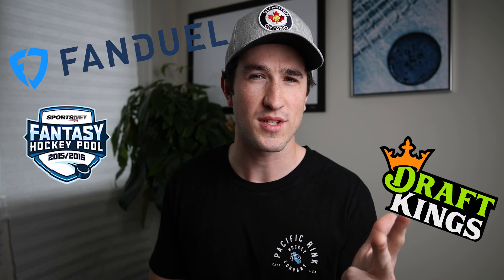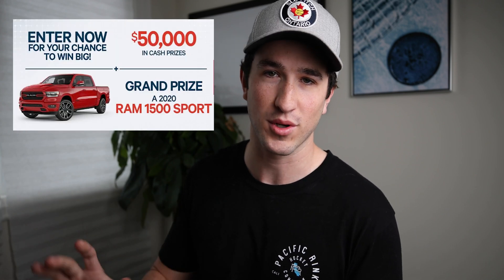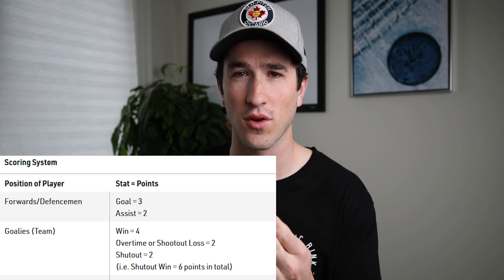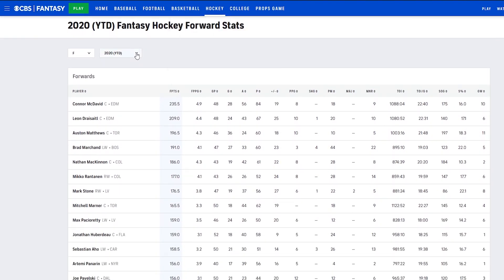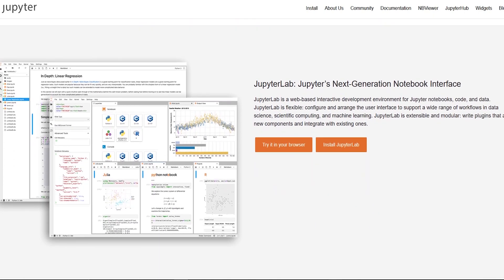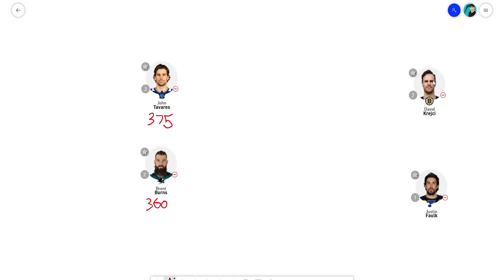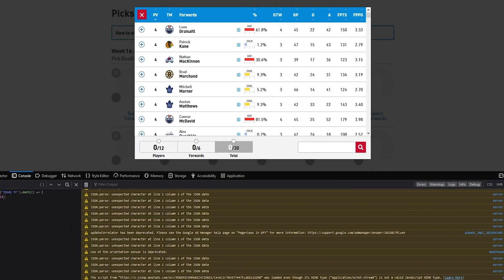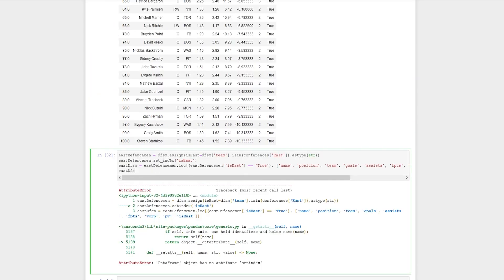Cheating at Fantasy Hockey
I use Python in Jupyter Notebook to construct the ultimate fantasy hockey lineup. It's not cheating if everyone has access to the same data!

- Free month of hockey training on The Pond using code "HADERS"